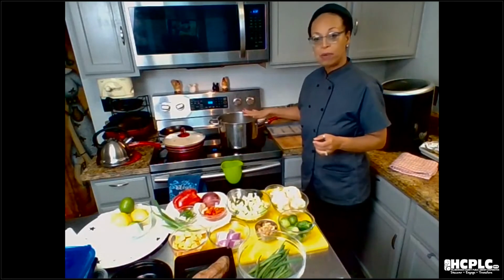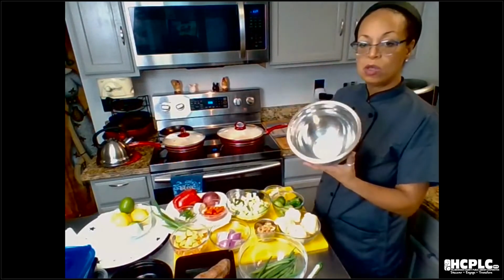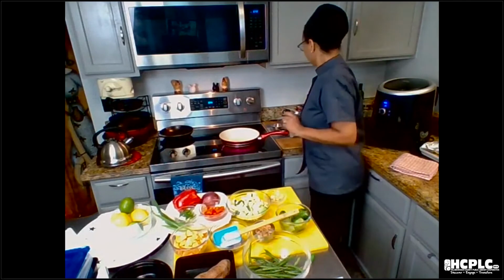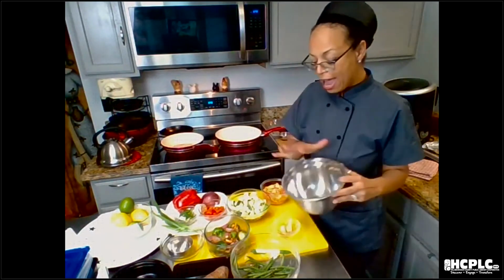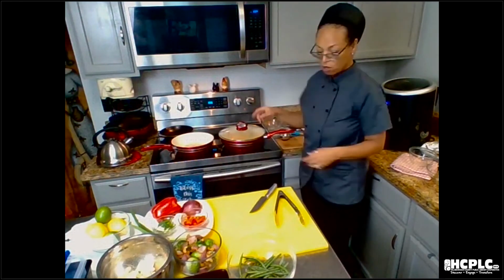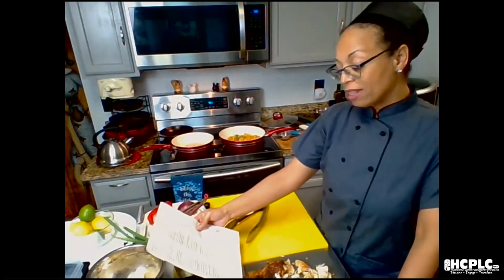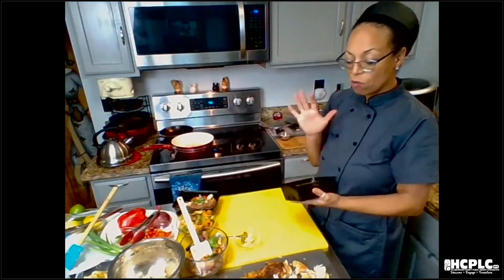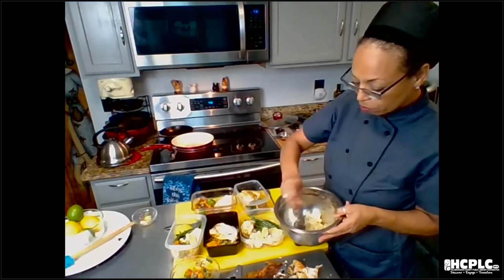Meal Prepping to Save Money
Cooking healthy meals can be expensive, but it doesn’t have to be! Join us for this Money Smart Week program where we will learn about making healthy meals while saving some serious dough.

Wellness Chef and Holistic Life Coach, Chef Mira, will cover topics including making a meal budget, meal prepping to save time and money, healthy pantry staples, as well as sharing some delicious, affordable recipes. Recommended for teens and adults.

Find more MoneySmartWeek library events and resources at HCPLC.org/MoneySmartWeek.

"Good and Cheap: Eat Well on $4/day" by Leanne Brown